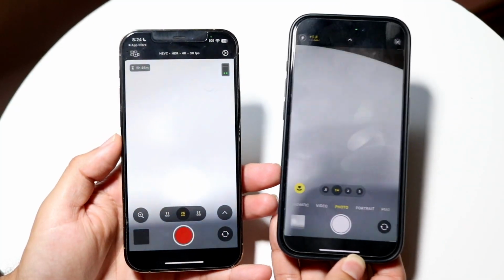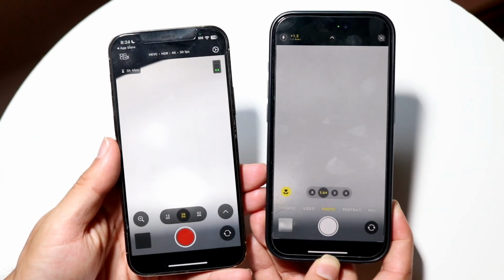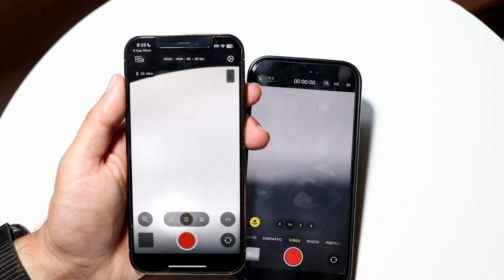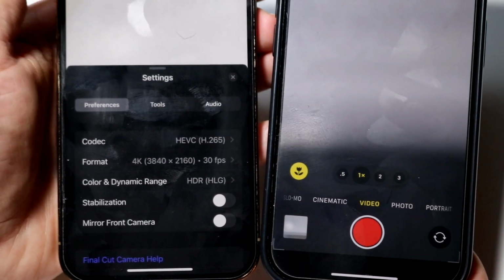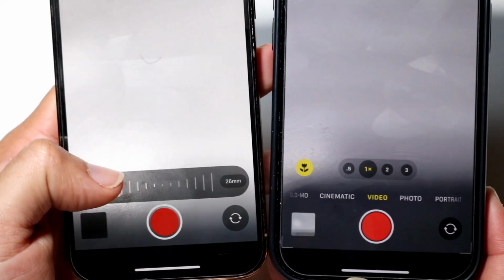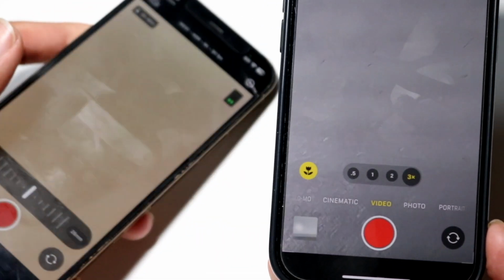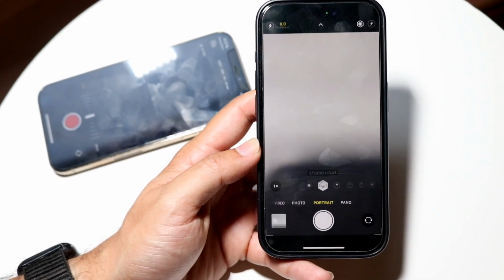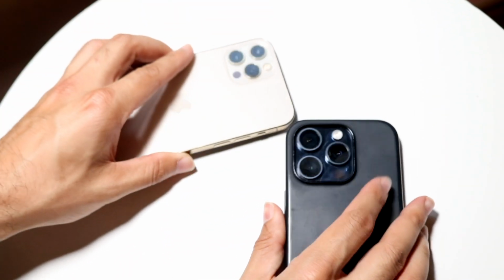Final Cut Camera Vs iPhone Stock Camera! (Which Should You Use?)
Let's take a look at the Final Cut Camera Vs iPhone Stock Camera! (Which Should You Use?)